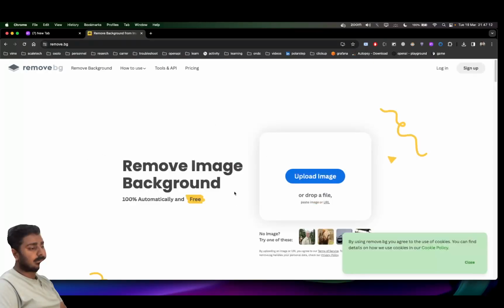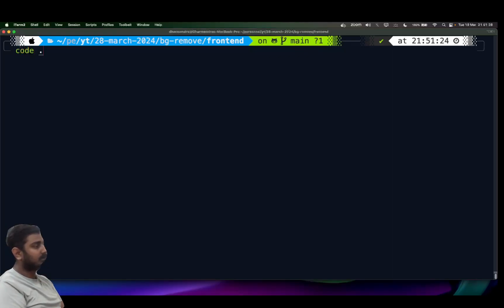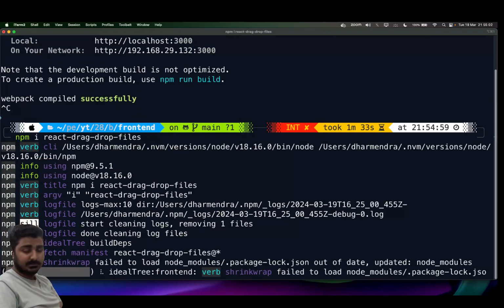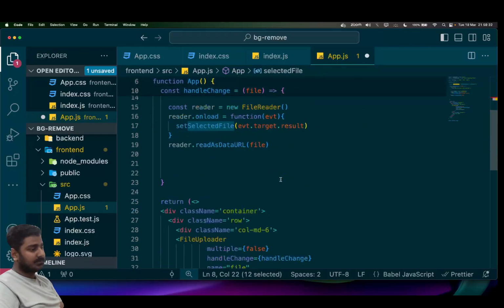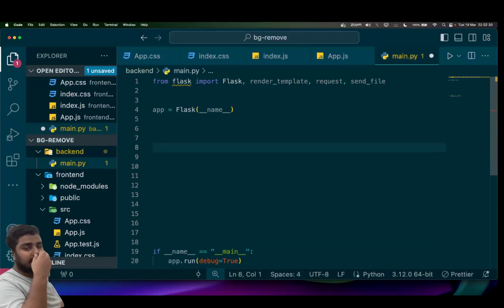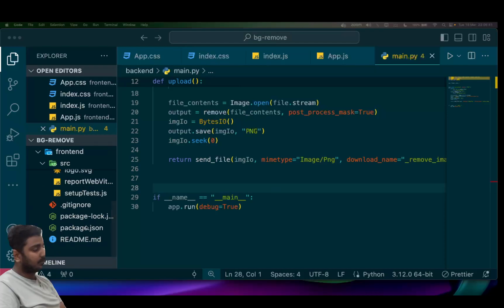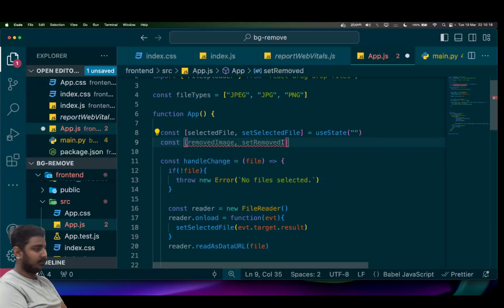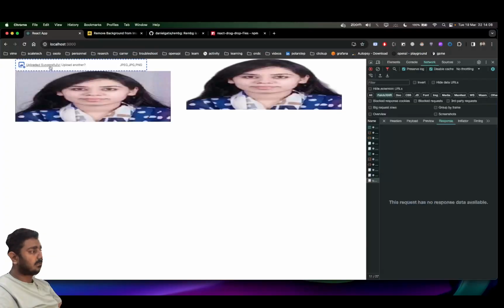Background Remover Application in Python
Learn how to remove backgrounds from images using Python programming, step-by-step tutorials on building your own background removal tool, and more.